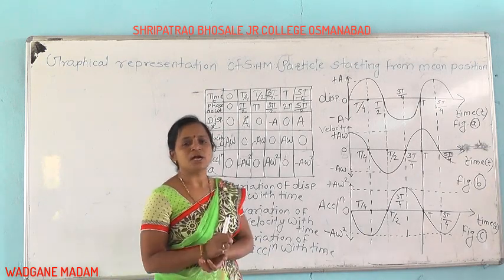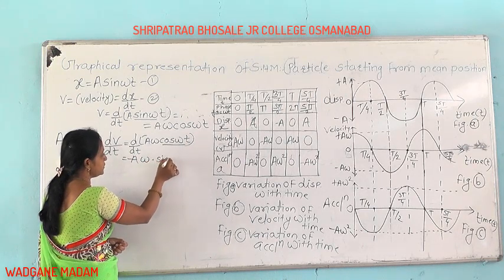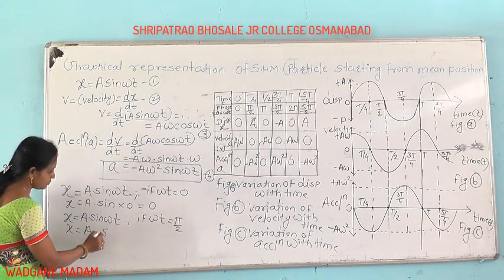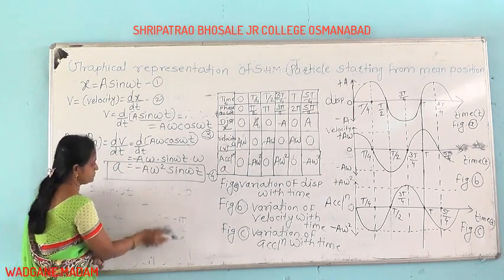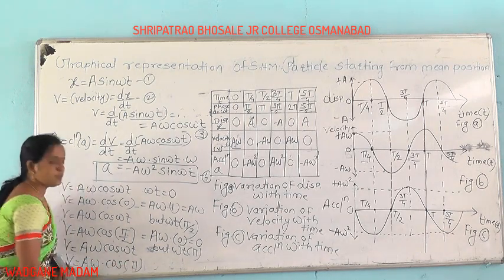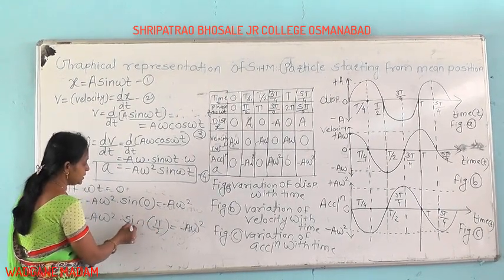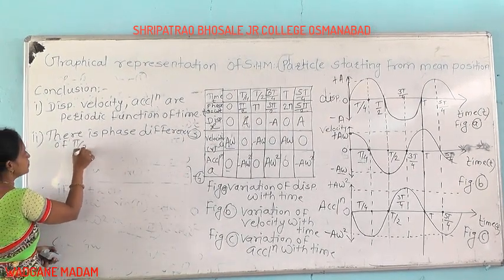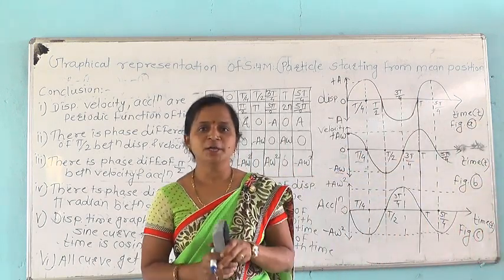Oscillation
12TH WADGANE MADAM PHYSICS :-